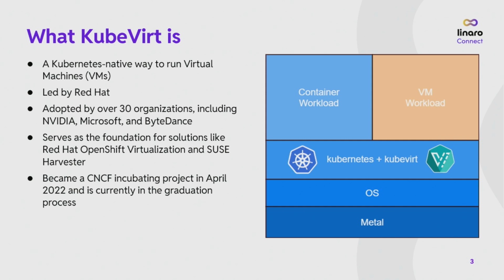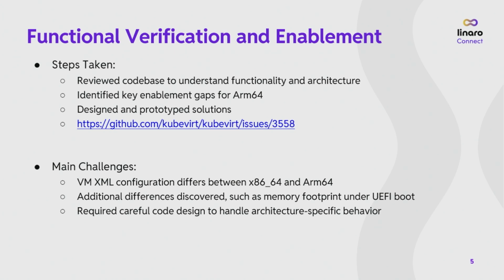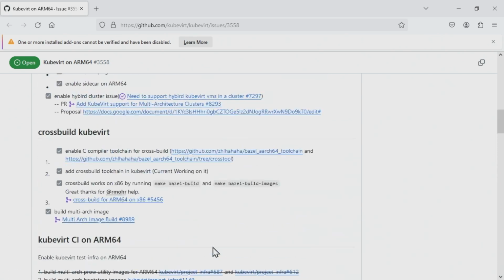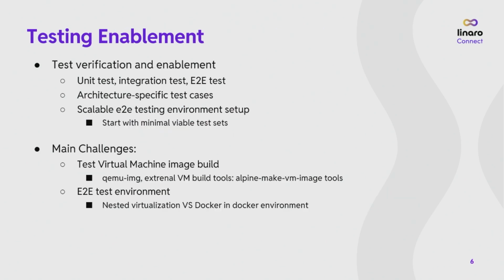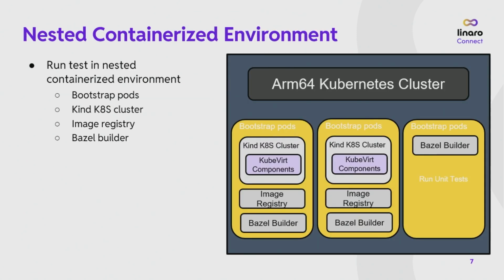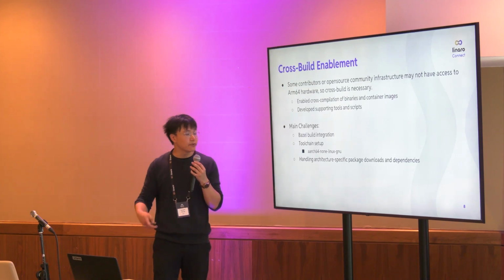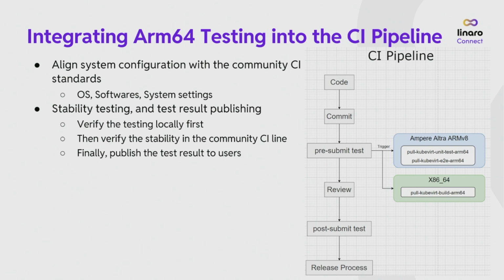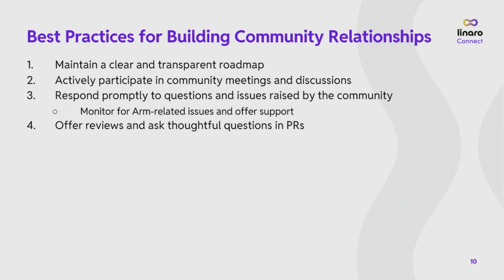LIS25 308 Building Bridges Contributing to KubeVirt and Enabling Multi Arch Support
KubeVirt is an incubating project in CNCF providing Kubernetes Virtualization API and runtime in order to define and manage virtual machines. In this presentation, I will share how we have successfully built and maintained a strong relationship with the KubeVirt open-source community, contributing meaningfully to its ecosystem. I will discuss our journey of integrating with the community’s workflow, navigating its contribution process, and fostering collaborative discussions. Furthermore, I will showcase our efforts in enabling multi-architecture support for KubeVirt, including overcoming challenges in ensuring seamless multi-arch releases. This talk aims to provide actionable insights for those looking to engage with open-source communities effectively while making impactful contributions.